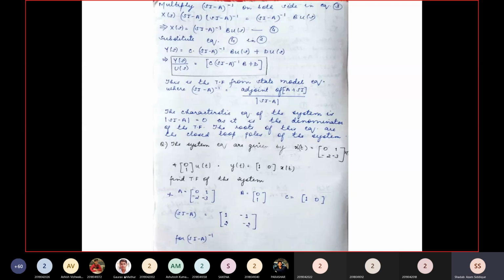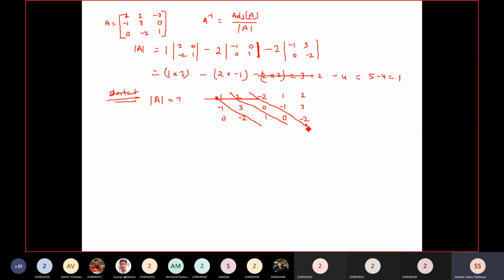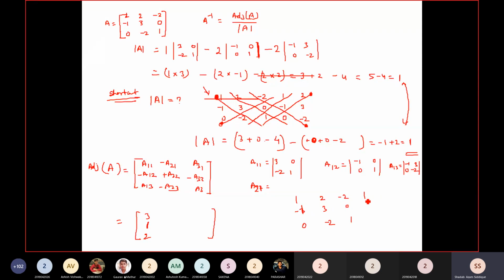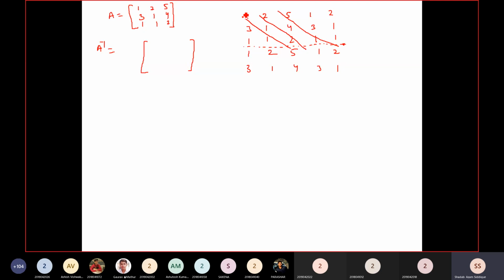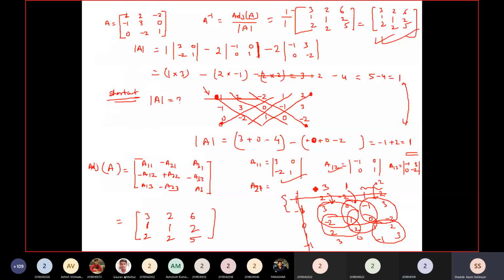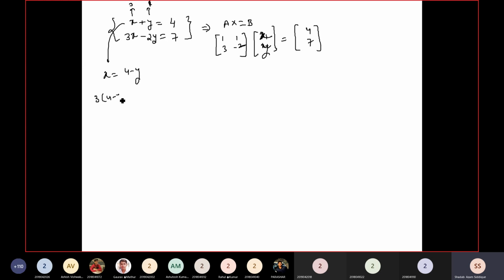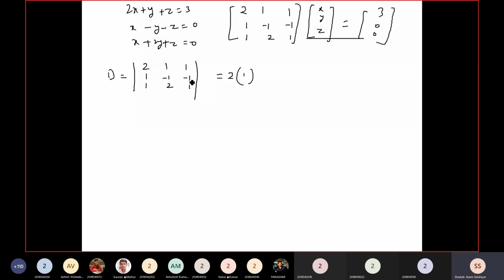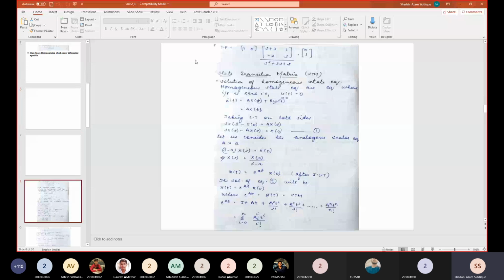UNIT-II Lecture 6 BEC-26 Control Systems